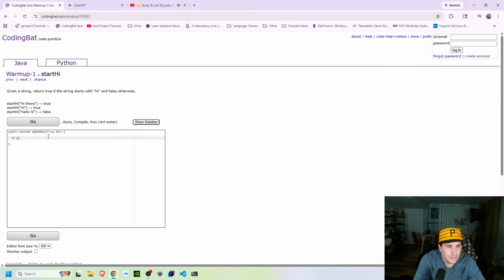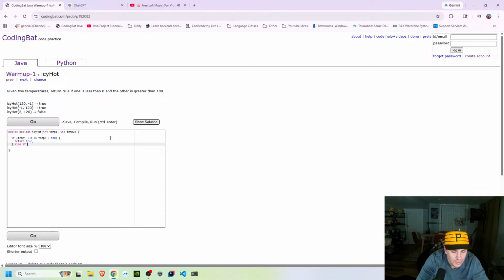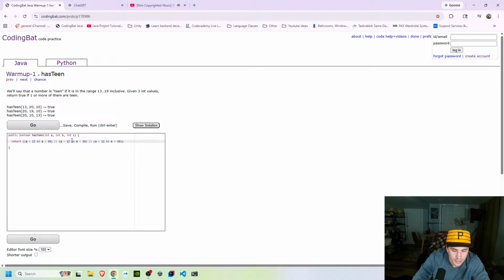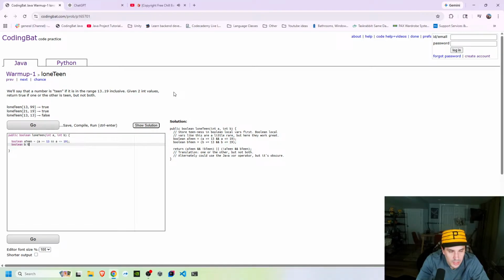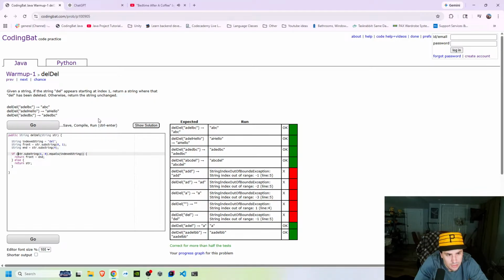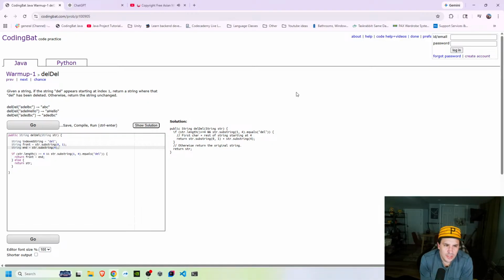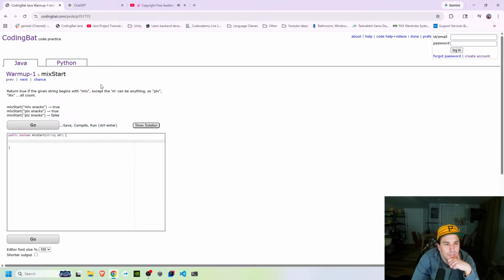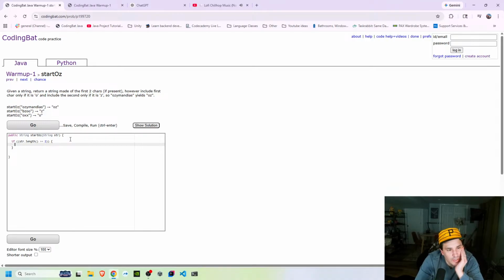Learning to code with the Java Programming Language!! (for Beginners) - Live Stream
Learn to code with the Java Programming Language with me, hang out, chill, discuss the industry.